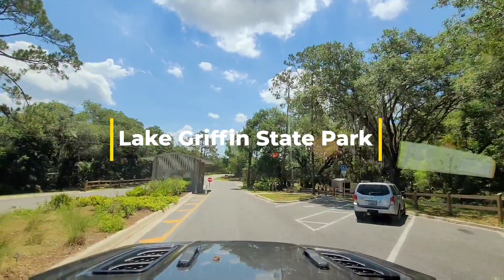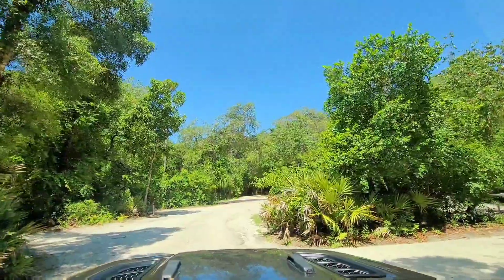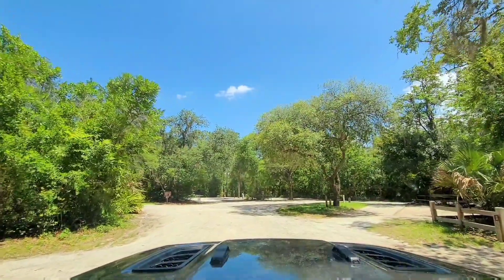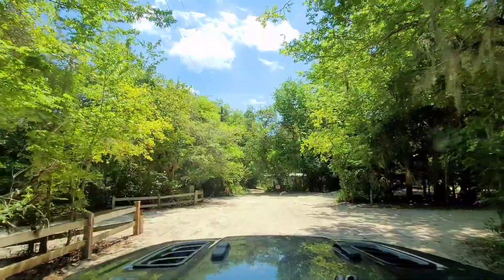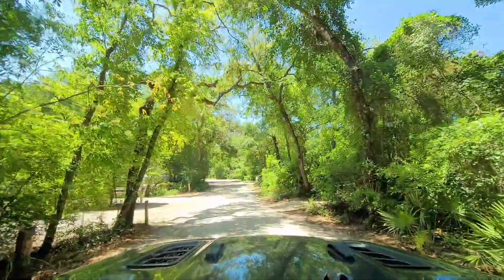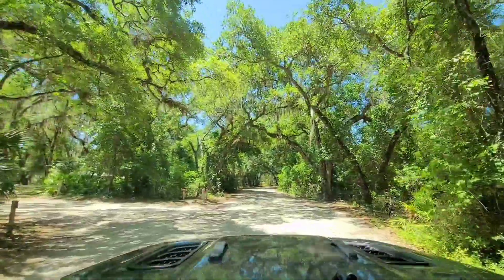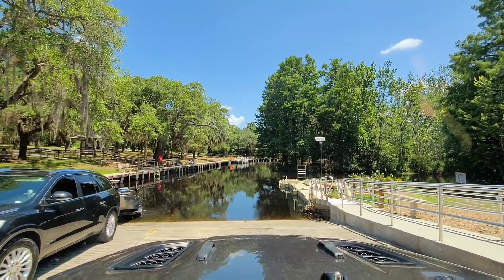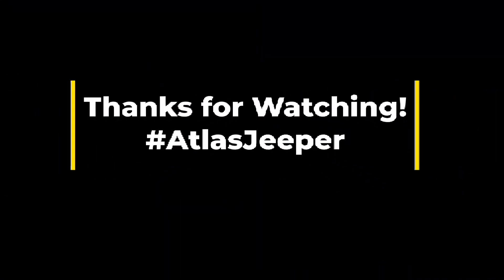Lake Griffin State Park Campground, Lake County, FL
A quick drive around Lake Griffin State Park Campground, Lake County, FL